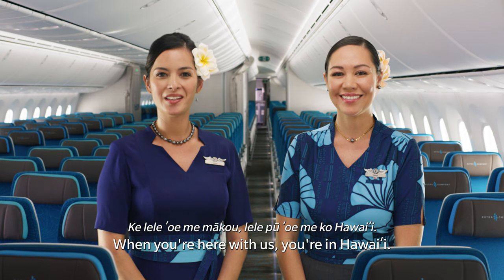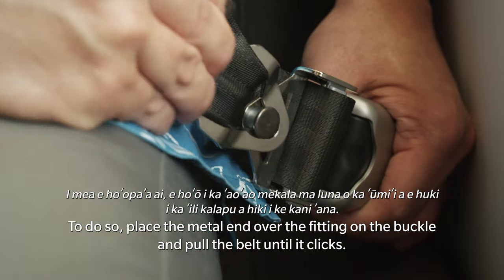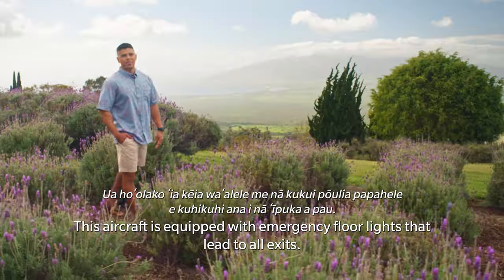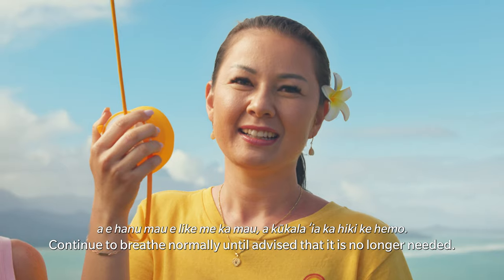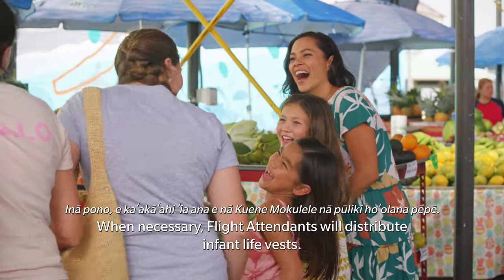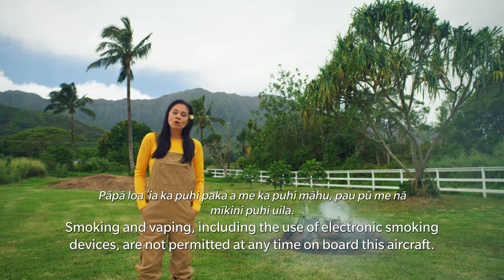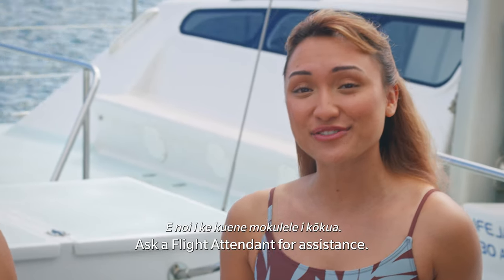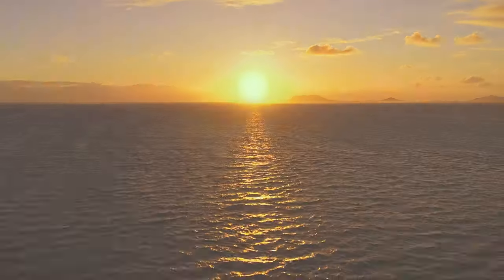Hawaiian Airlines In-flight Safety Video (with English and ‘Olelo Hawai‘i subtitles)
Aloha a e komo mai i ka waʻalele (Aloha and welcome aboard!) When you're here with us, you're in Hawaiʻi. Here at Hawaiian Airlines, your safety is our number one priority. Please give us your attention as crewmembers share important safety information from some of our favorite places throughout our island home.